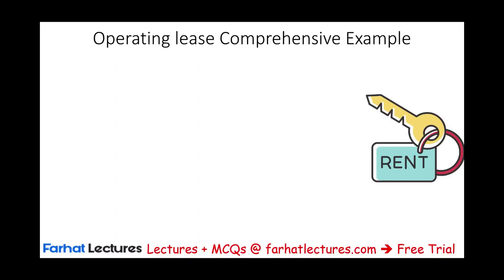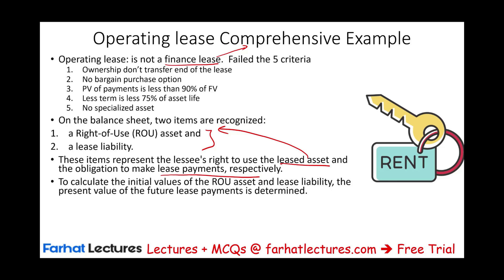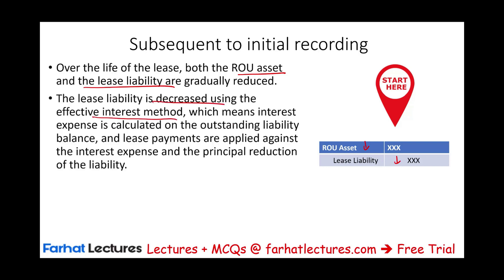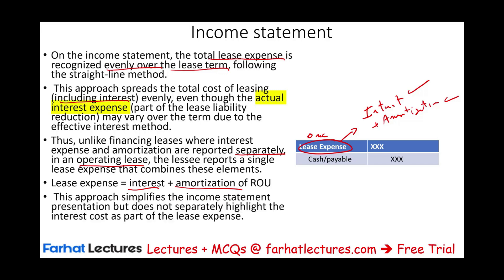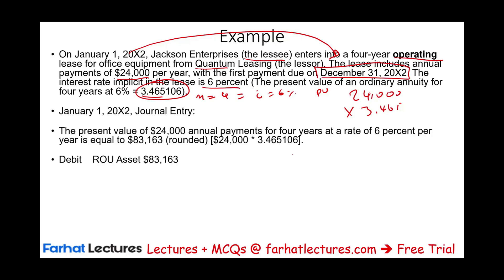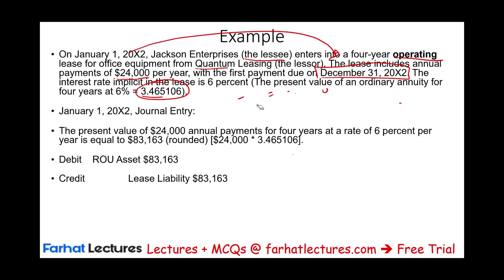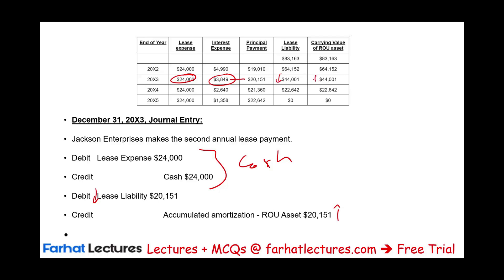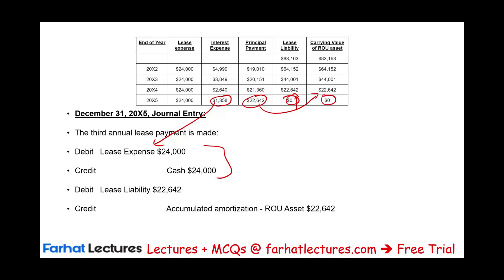Operating lease CPA exam Simulation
In this video, we cover an operating lease CPA exam simulation.

0:00 Introduction
This video by Farhat Lectures provides a comprehensive overview of operating leases. Here's a summary:

Operating Lease Basics ([0:28]): The video explains that an operating lease is a lease that doesn't meet the criteria of a finance lease. The criteria includes: no ownership transfer, no bargain purchase option, the present value of the payment is less than 90% of the asset's fair value, the lease term is less than 75% of the asset's life, and the asset is not specialized.
Balance Sheet Impact ([1:32]): Both operating and finance leases involve recording a right-of-use asset and a lease liability on the balance sheet. The initial value is computed based on the present value of future lease payments.
Subsequent Accounting ([2:36]): Over the lease term, the asset is amortized/depreciated, and the lease liability decreases as payments are made.
Income Statement Treatment ([4:35]): The lease expense, which includes both the interest component and the amortization, is recognized evenly over the lease term.
Example ([6:38]): A detailed example is provided to illustrate the journal entries and calculations for an operating lease, including how to compute the lease expense, interest, and principal components of each payment.

Operating leases are a common form of lease agreement used in business for the rental of assets, without transferring the ownership of the asset to the lessee. This type of lease is commonly used for equipment, vehicles, and real estate. Here's a detailed explanation:

Definition
An operating lease is a contract that allows for the use of an asset but does not convey rights of ownership of the asset. The lessee (the party who rents the asset) gets to use the asset for a specified period, in exchange for regular payments to the lessor (the asset owner).

Characteristics
Non-Capitalized Leases: Unlike finance leases (also known as capital leases), operating leases are not capitalized on the lessee's balance sheet. They are considered operating expenses and are reflected in the income statement.
Short-Term: Typically, the lease term is significantly shorter than the asset's useful life and can often include flexible terms.
Maintenance and Risks: The lessor usually retains responsibility for maintenance, taxes, and insurance. The lessee is generally responsible for the asset's condition during the lease term.
Renewal Options: Operating leases often include options to renew, cancel, or purchase the asset at the end of the lease term, usually at fair market value.
Accounting Treatment
Under most accounting standards, including the International Financial Reporting Standards (IFRS) and, previously, the Generally Accepted Accounting Principles (GAAP) in the United States, operating leases were not recorded on the balance sheet, which made them attractive for companies looking to keep their liabilities low. However, accounting standards have evolved:

IFRS 16 and ASC 842: These new standards, implemented by the International Accounting Standards Board (IASB) and the Financial Accounting Standards Board (FASB) respectively, have changed how companies must account for leases. Under these standards, lessees must recognize nearly all leases on their balance sheets as lease liabilities with corresponding right-of-use assets, affecting the way operating leases are accounted for and reducing the distinction between operating and finance leases from a balance sheet perspective.
Advantages
Flexibility: Operating leases offer flexibility to businesses that need assets for only a short period or wish to upgrade their equipment frequently.
Off-Balance Sheet Financing: Before the recent accounting standards changes, operating leases provided an advantage by not appearing as debt on the balance sheet, thus not affecting a company's debt-to-equity ratio.
Tax Benefits: Lease payments can often be deducted as business expenses in the profit and loss statement, potentially providing tax benefits.
Disadvantages
Cost in the Long Run: Renting an asset for a long time can be more expensive than purchasing it outright.
Lack of Ownership: The lessee does not build equity in the asset and cannot capitalize on its residual value at the end of the lease term.
Operating leases can be a useful tool for businesses looking to manage their cash flow and maintain flexibility in their asset management, but the choice between an operating lease and other forms of asset acquisition should be based on a thorough analysis of financial, tax, and operational considerations.